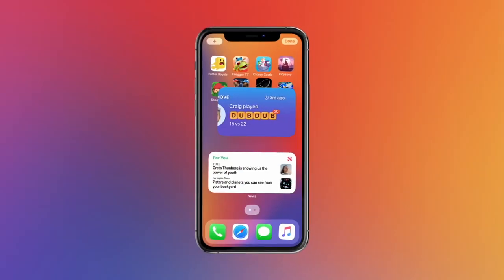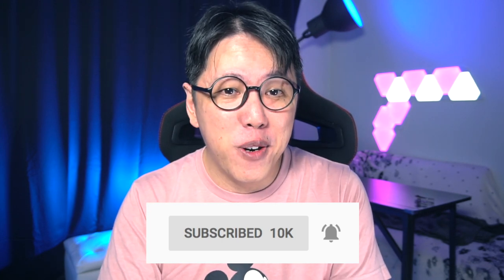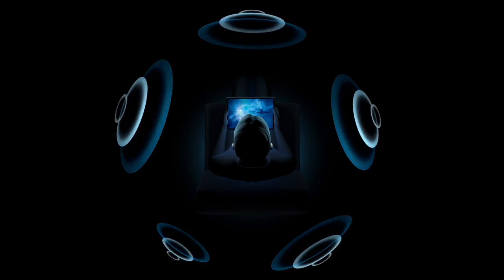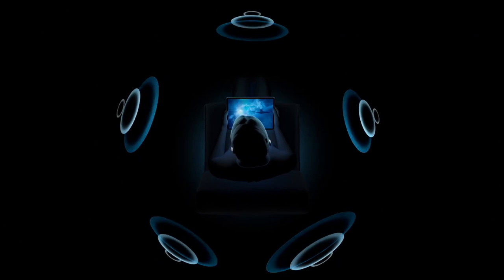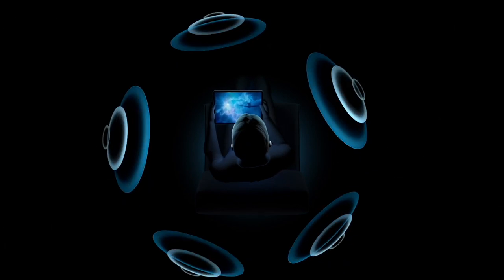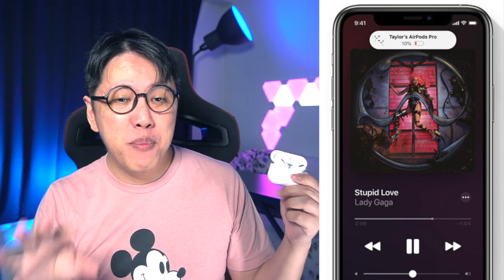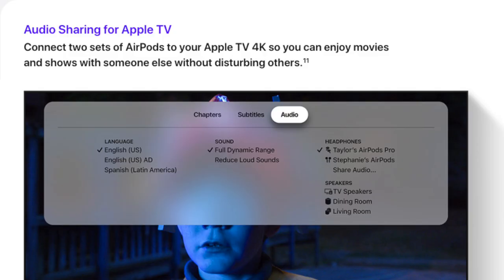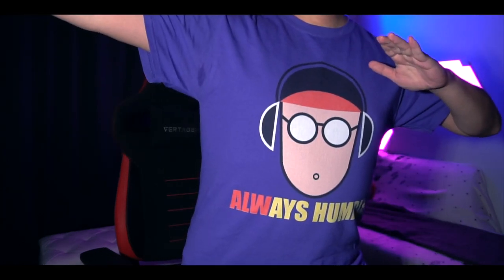iOS 14 SURROUND SOUND Coming to AirPods Pro! My Thoughts...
iOS 14 brings Spatial Audio, Automatic Switching and other features to the AirPods Pro.